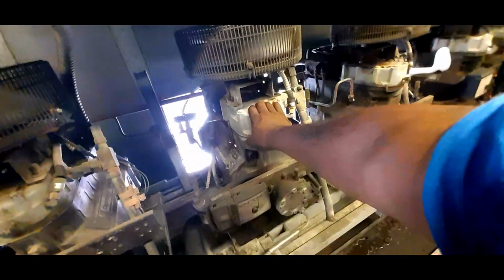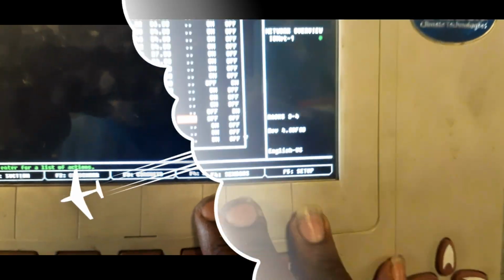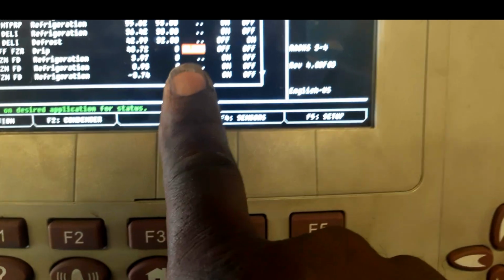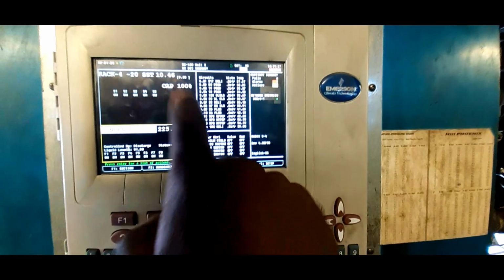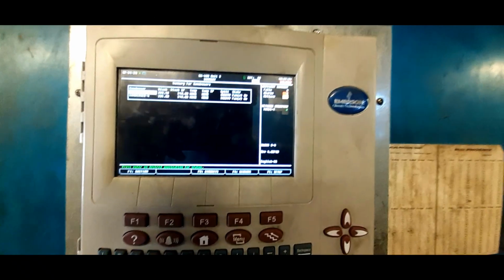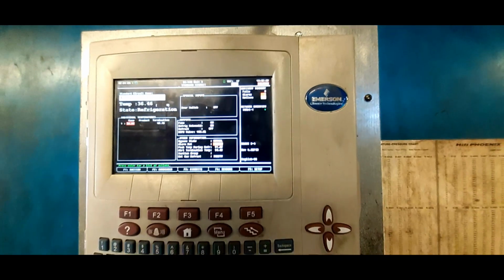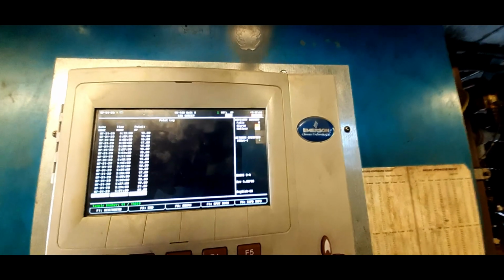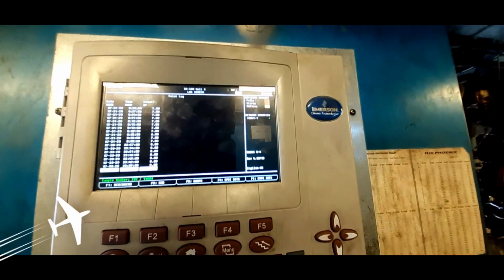WALK IN FREEZER TROUBLESHOOTING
WALK IN NOT REACHING TEMP VLOG

Let's Talk 🗣 Refrigeration

A (PROACTIVE MINDSET) Is Key.

Drop A Comment.

Stay Safe And Keep Your Head On The Swivel🤘